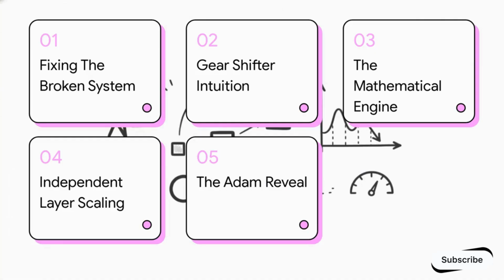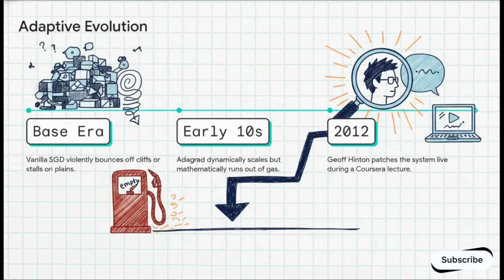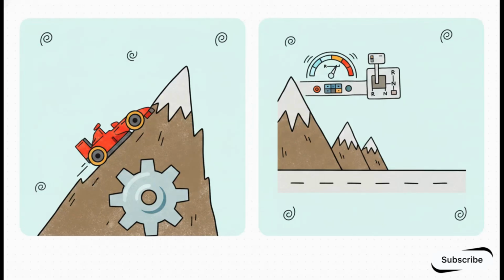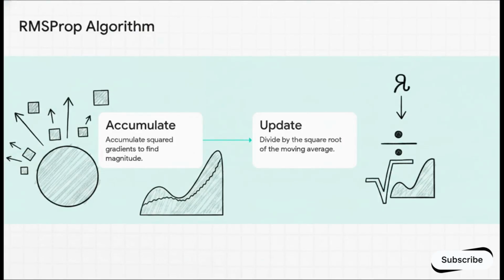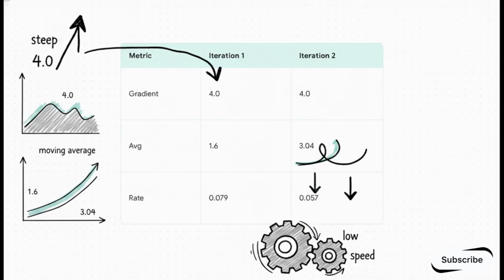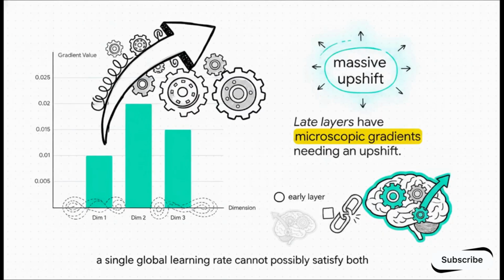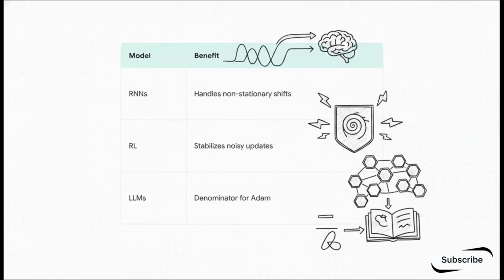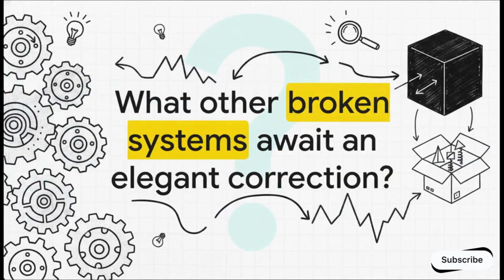Why Every AI Model is Actually an RMSProp Engine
You think you're using "Adam" to train your AI. But deep down, your optimizer is running on RMSProp.
In this episode of Neural Nexus, we deconstruct the "Automatic Gearbox" of Deep Learning. Vanilla Gradient Descent treats every weight in your neural network the same, but in a million-dimensional loss landscape, "one size fits all" is a recipe for disaster. Some weights need tiny steps to avoid exploding, while others need massive strides just to stay relevant.
We show you why RMSProp isn't just a "technique"—it's an engineering necessity for training RNNs, Transformers, and Reinforcement Learning agents.
In this deep dive, we decode:
The Ravine Problem: Why standard Gradient Descent zig-zags and stalls, and how adaptive rates fix the geometry.
The Math of Inertia: Decoding  vt=βv t−1+ (1−β)g ^2 and why we square the gradients.
The Gearbox Analogy: How RMSProp automatically down-shifts on "cliffs" and up-shifts on "plains."
Engineering Reality: The "Division by Zero" bug, how epsilon saves your training from NaN, and why we compute this in log-space.
The Adam Connection: Why you cannot understand the current standard of LLM training without first mastering this engine.
If you've ever felt that your model was "running out of gas" or training too slowly, you need to understand the mechanics of the RMSProp algorithm.